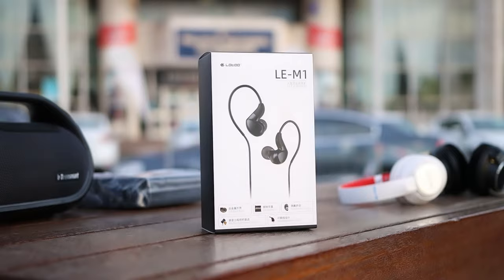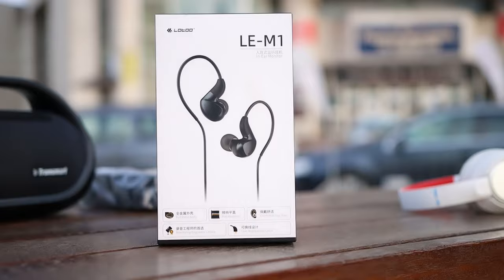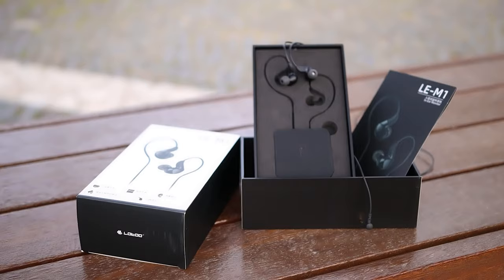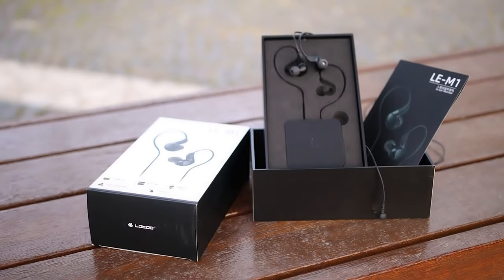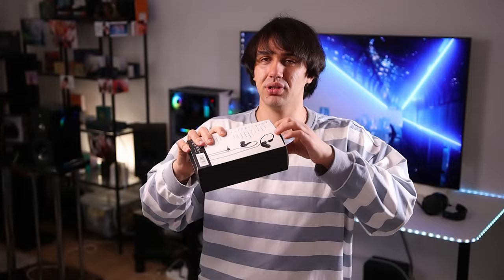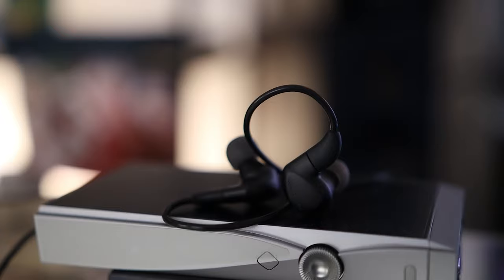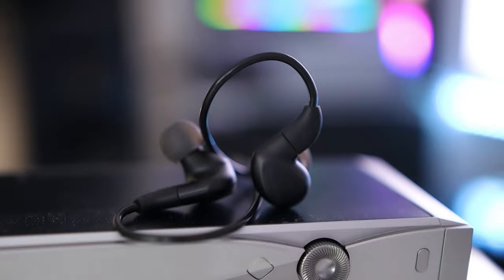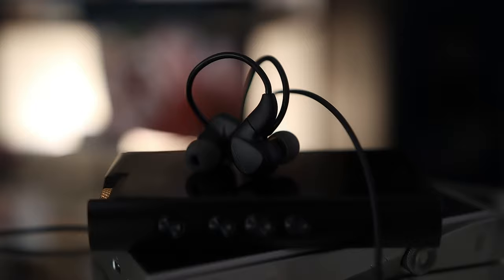Lotoo LE-M1 Monitoring IEMs - Actually designed for music production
If you're from the UK, you can grab one

If you're from Europe, you can grab one

Arctic P12 PWM PST A-RGB Fans
Corsair Vengeance 64GB DDR5 6000MHz C40 AMD EXPO RAM
Western Digital WDC WD140EDGZ-11B External 14TB HDD

Zhiyun Weebill S Gimbal
Samsung TV (95QN65)

- IEMs -

7Hz Timeless
Sennheiser Ie80S

- Headphones -

Sennheiser HD660 S

- Speakers -

KEF LS50 Series
Audioengine A5+ Wireless Speakers

- DAC/AMPs -

- Bluetooth Receivers -

- Smartphones -

- Desktop / Stereo -